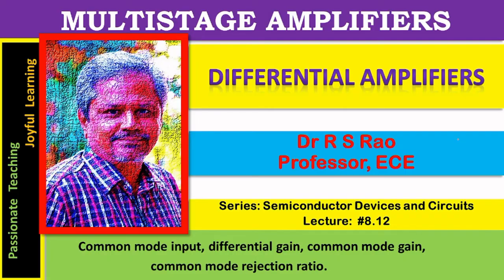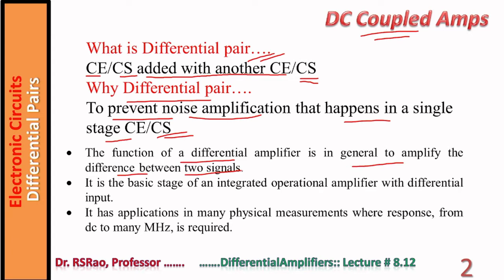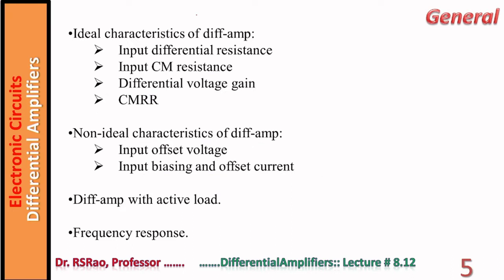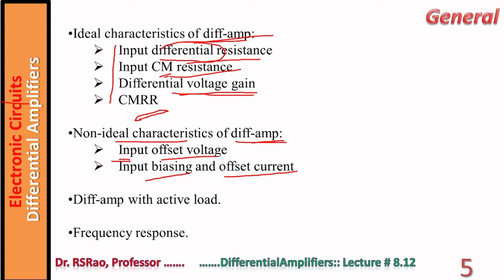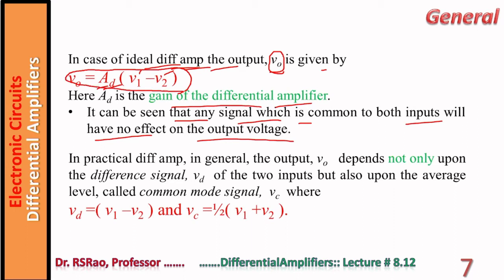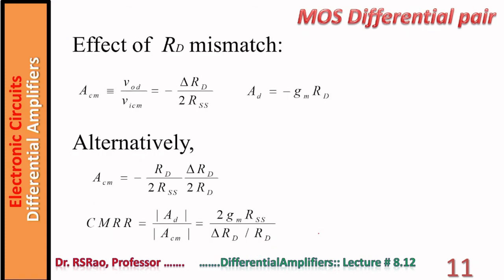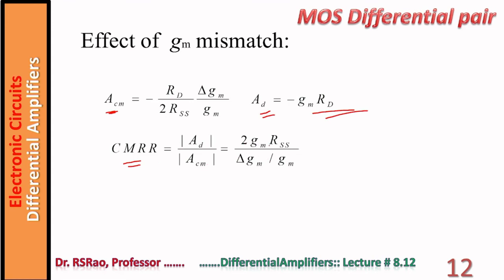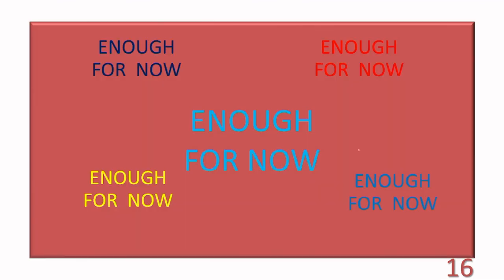SDC.8.12.Differential Amplifiers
Structural features, principles of working, identical nature of two stages, CMRR etc. of differential amplifiers are  discussed and described in the present session.